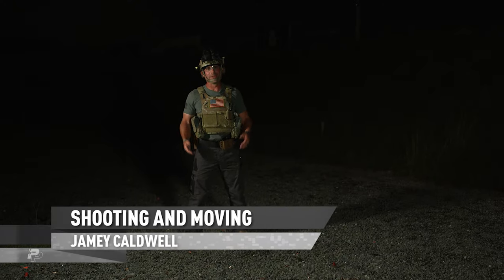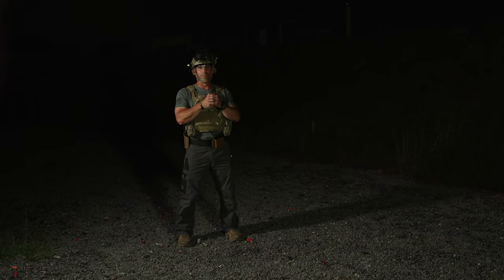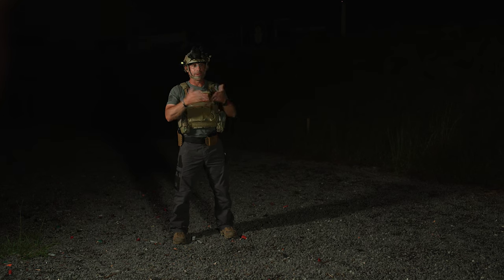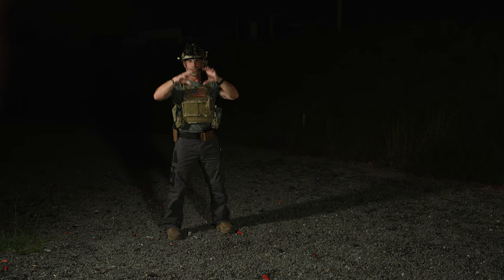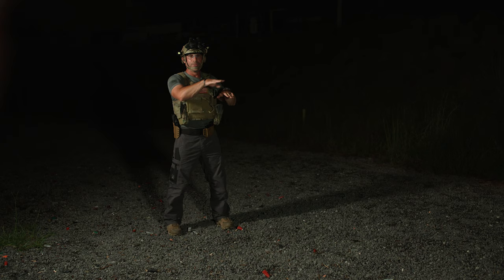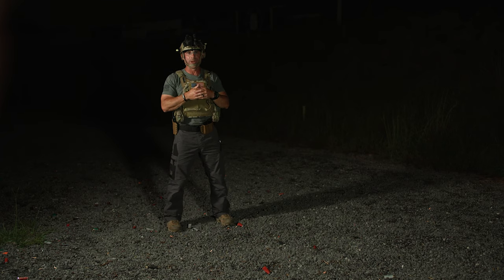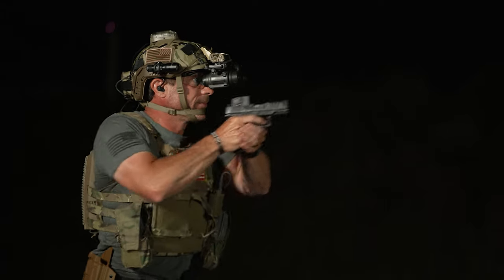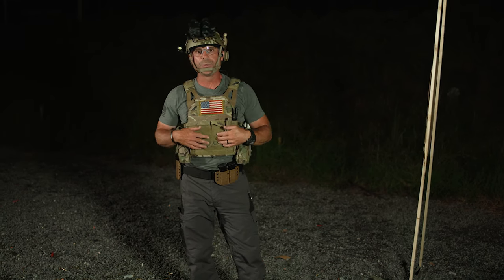It’s Your Duty to be Ready: Jamey Caldwell on Shooting and Moving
In this video, Jamey Caldwell reviews shooting and moving with night vision.